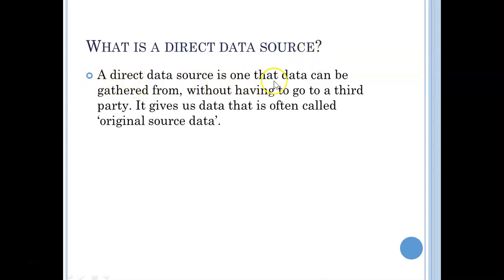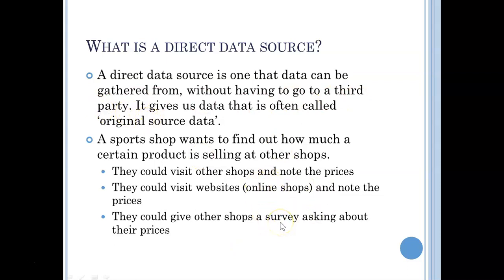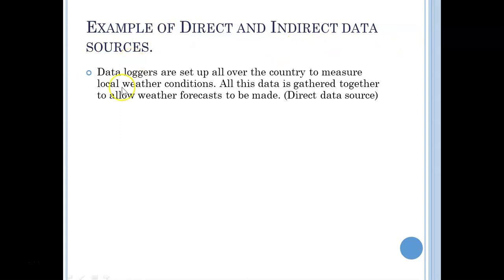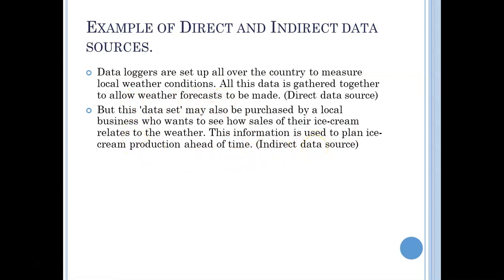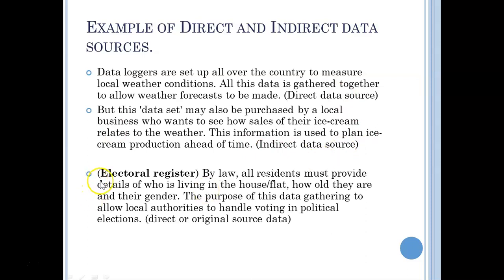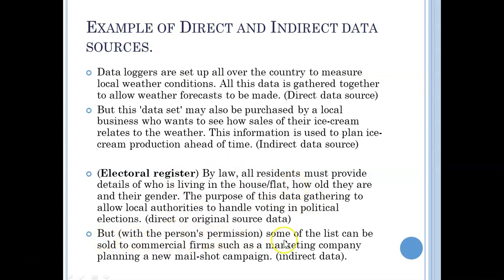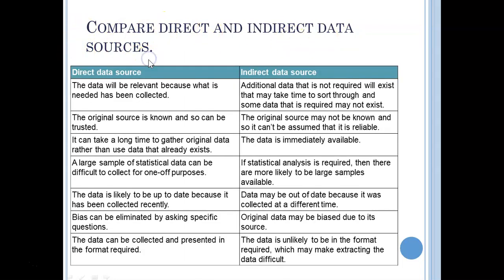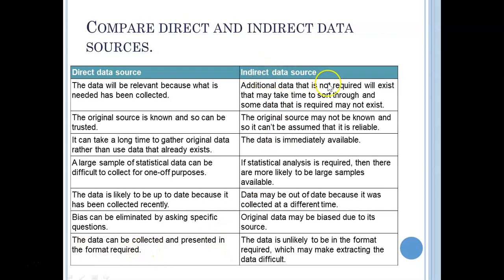Chapter 1 - Lesson 2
This is the second lesson on Chapter 1.